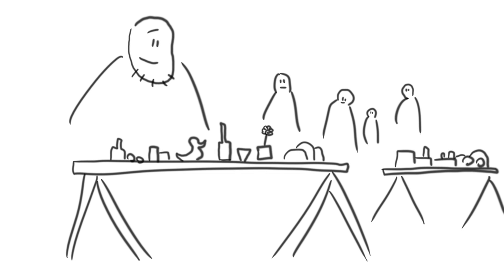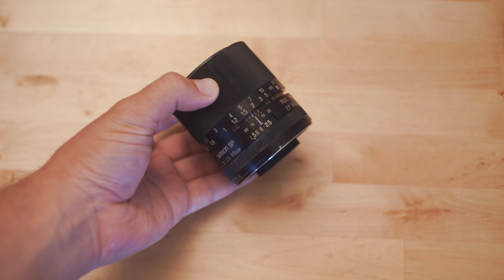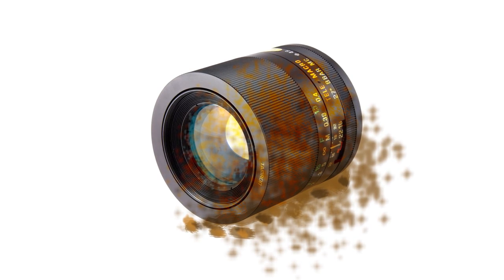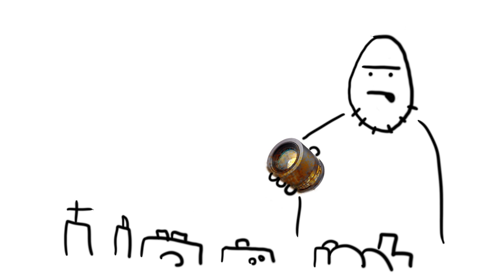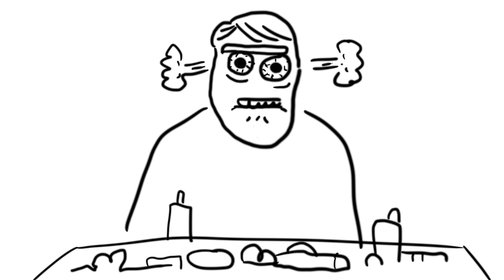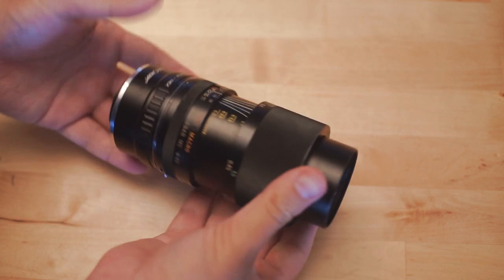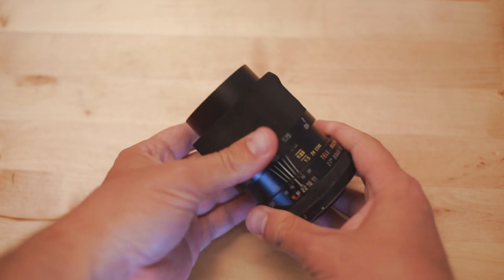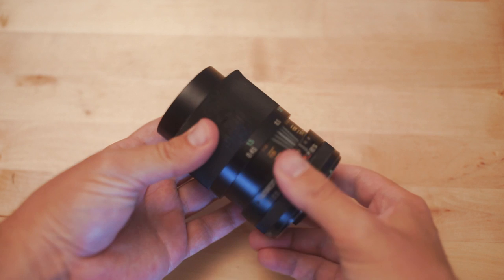I Found a TREASURE in a Dirty Box : Tamron 90mm f:2.5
(English Subtitles avaliable on the CC button) I found a treasure inside a dirty box : the Tamron 90mm f:2.5 SP "Cult classic" macro lens with a great reputation from the 80's.

New to my Chanel?? Here are some playlists to get you started.

Dont forget to subscibe to my Youtube chanel to get the new episodes of the Weird Lens Challenge